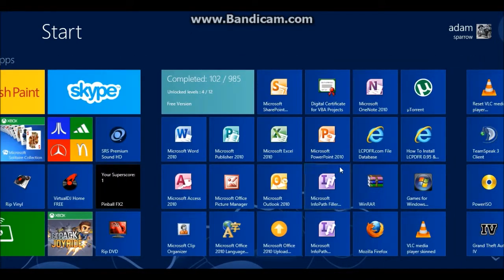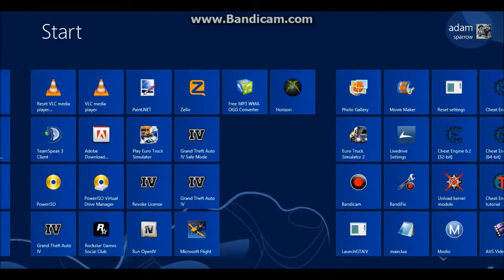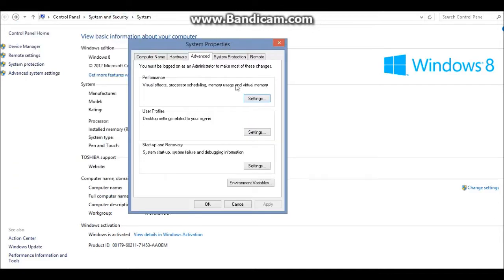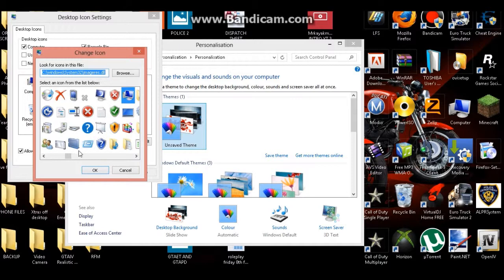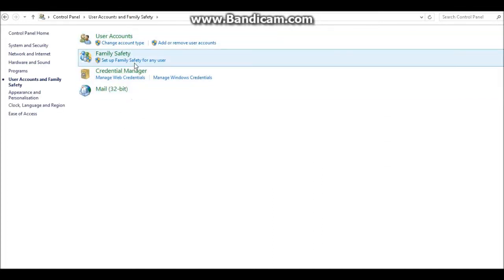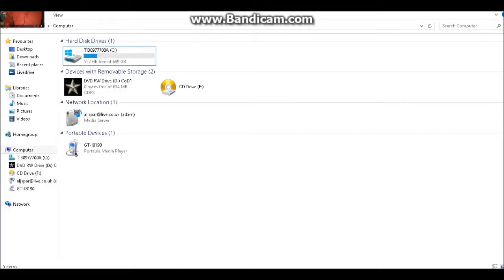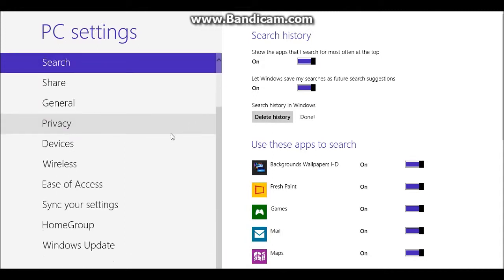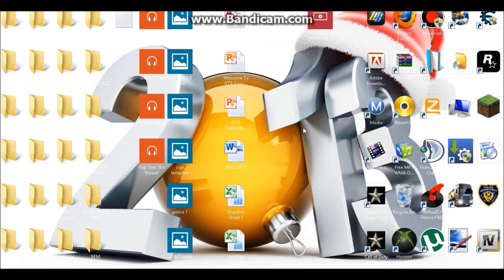Windows 8 Overview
This Is a Quick Overview Video Of windows 8 On my Laptop. Hope you Enjoy and Find this Useful! Questions In the Comment Box Below :)